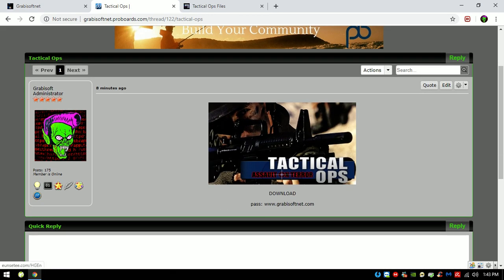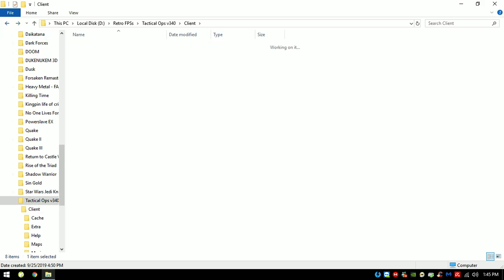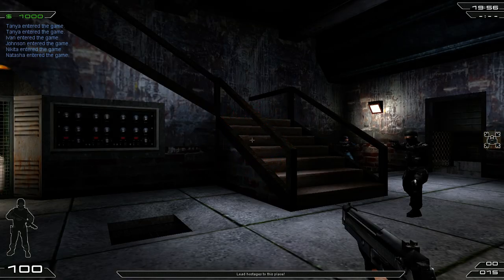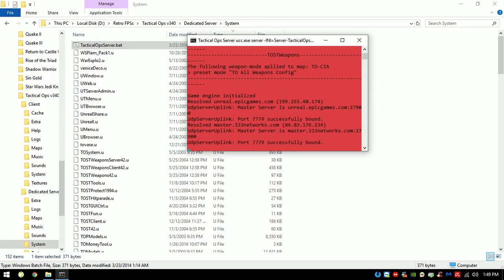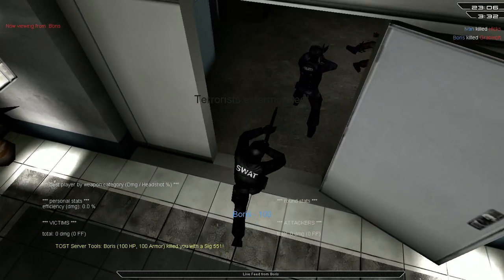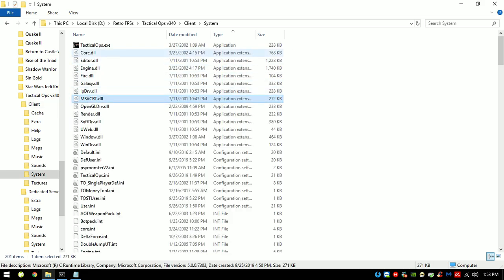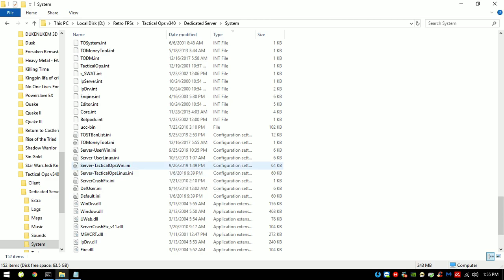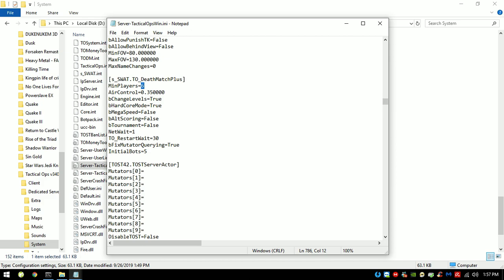Tactical Ops - LAN&Online Dedicated Server Tutorial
Refer to grabisoftnet.com FORUM to get the file pack.

VIDEO CONFIG TIPS:
Type "preferences" in console, Video, Renderer, opengl:
-swapinterval 1 (enables Vsync)
-MaxAnisotropy to 2, 4, 8 or 16
-NumAASamples to 2, 4 or 8
-UseAA to Enabled